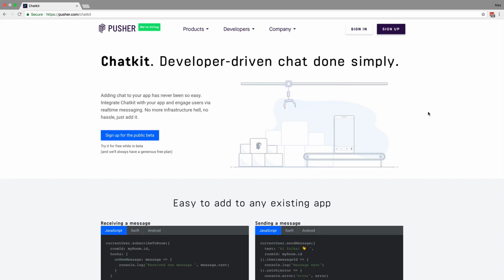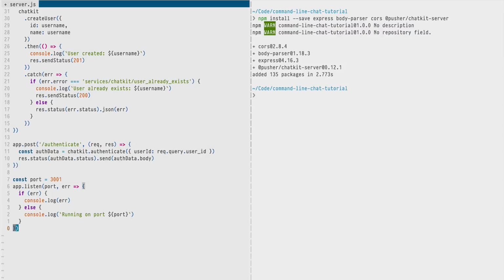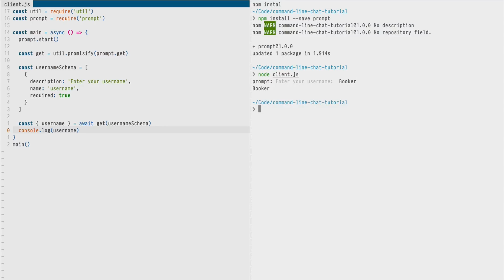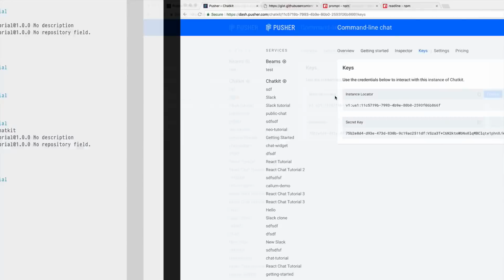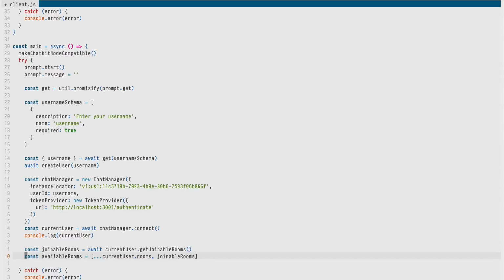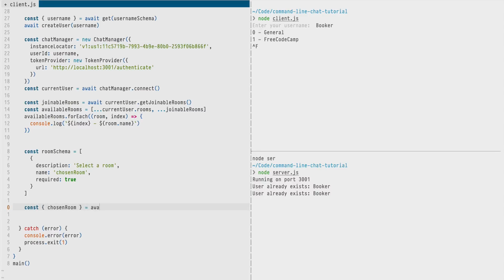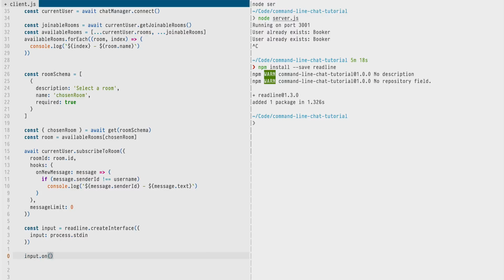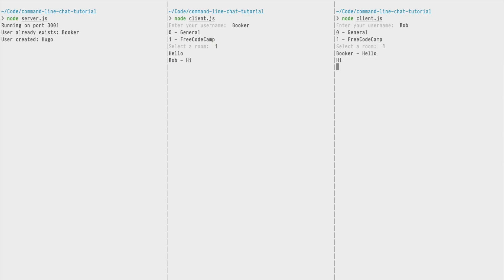Node.js and Chatkit JavaScript tutorial: Build a command-line chat app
Learn to build a Node.js command-line chat application with Chatkit in this JavaScript tutorial.